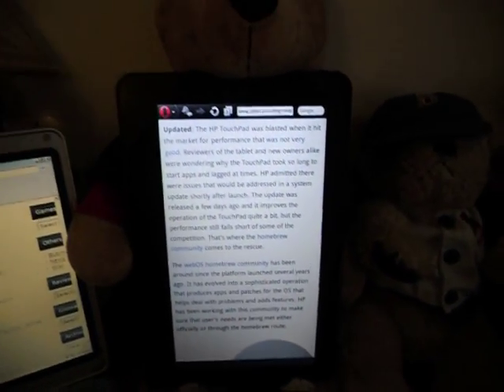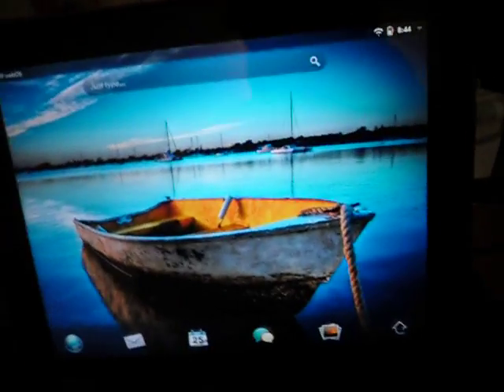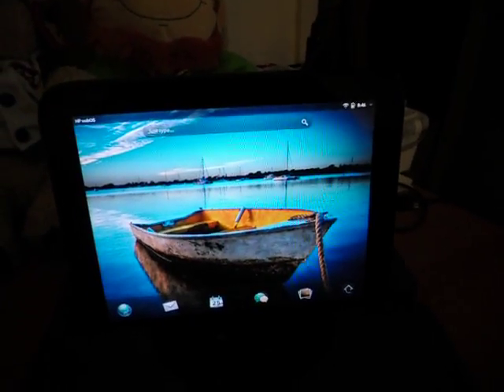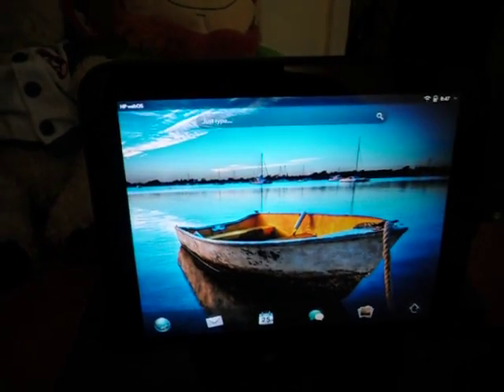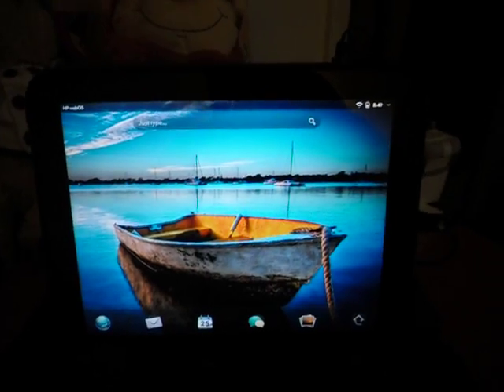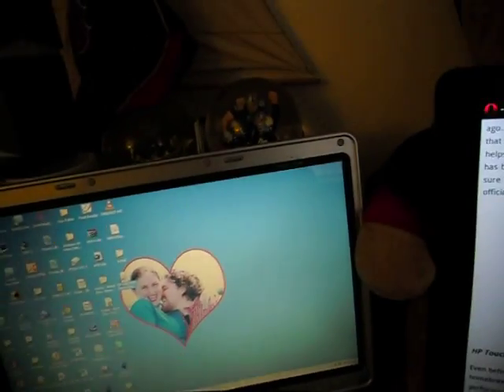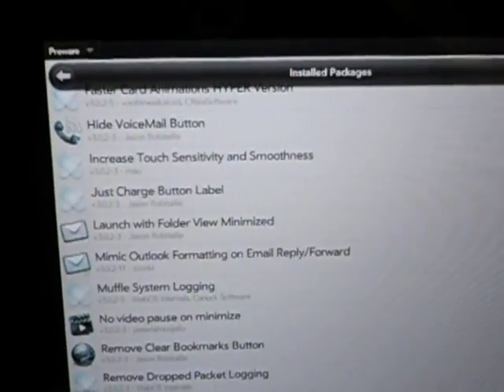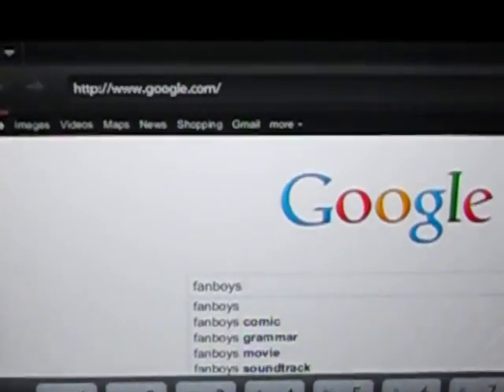HP TouchPad Just Knocked the IPAD-2 Off It's Bigwheels!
The HP TouchPad's retail price of $99 (16 GB) & $149 (32 GB) just came up behind the Apple IPAD-2 at recess and pulled down it's pants! HP & WebOS
3.0.2 FTW.